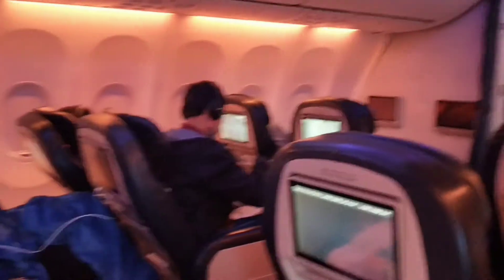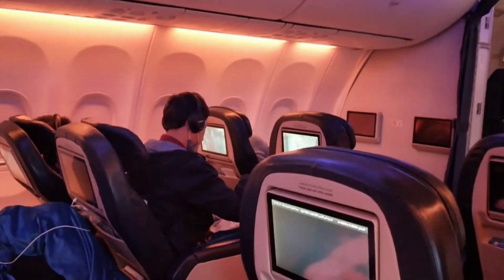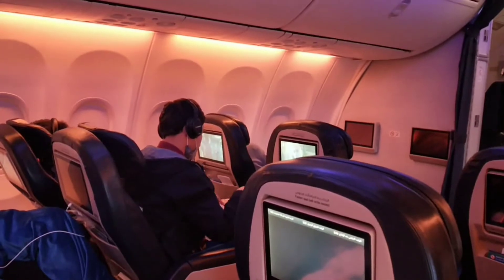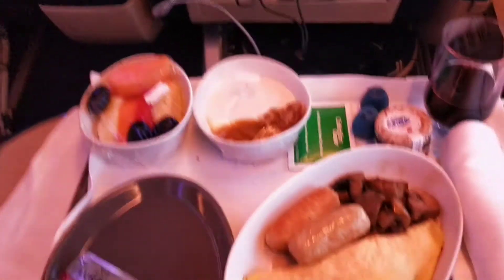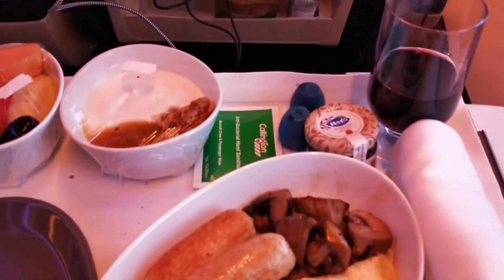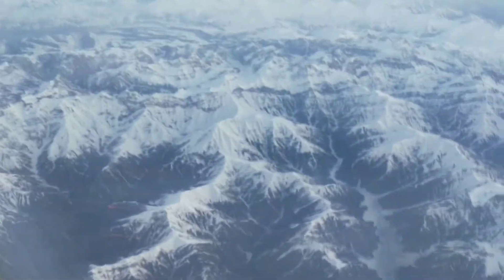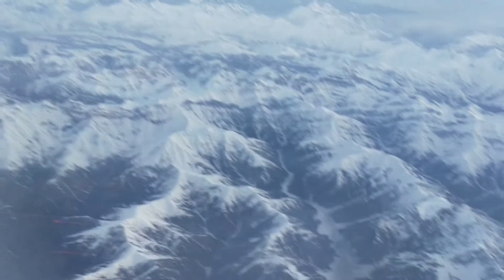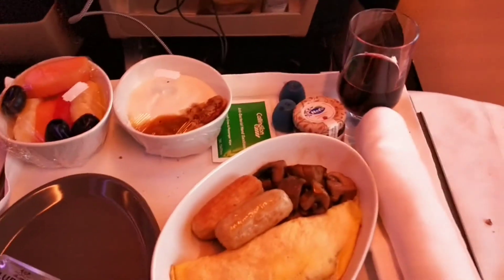How does Fly Dubai Business Class look from inside flight from Almaty to Dubai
Fly Dubai Business Class flight from Almaty to Dubai